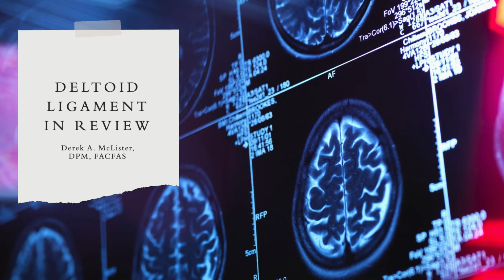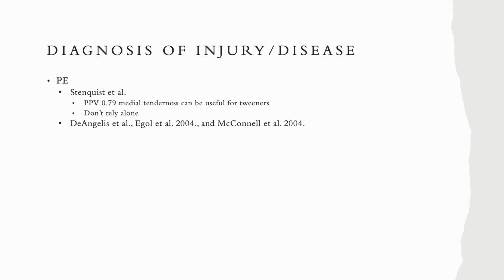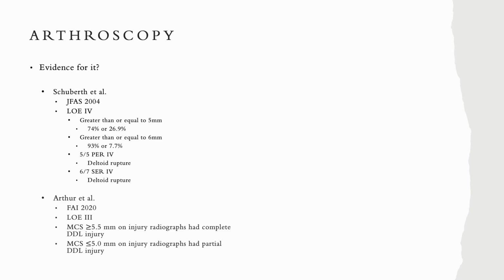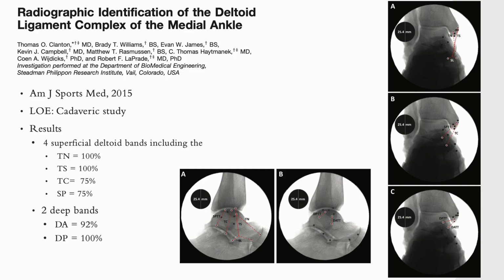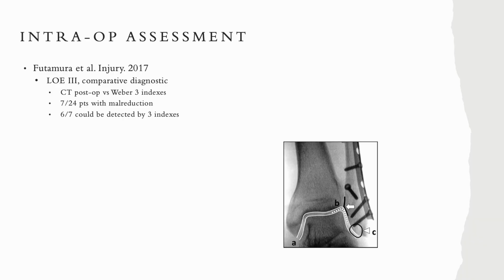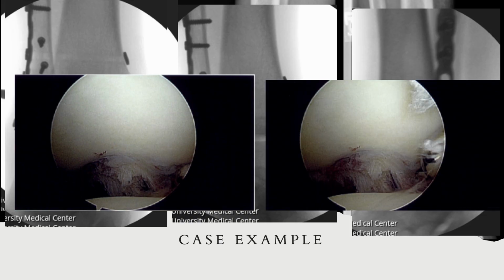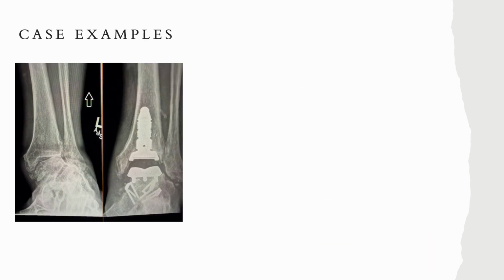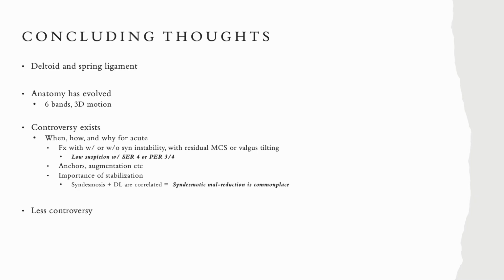Deltoid Ligament in Review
Deltoid ligament review from incident, anatomy, imaging, arthroscopy, treatment options.